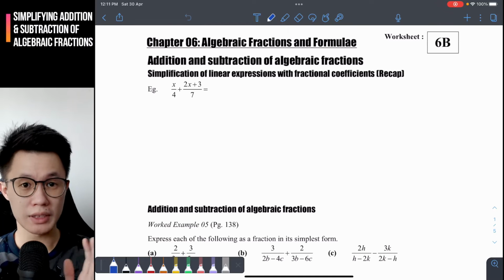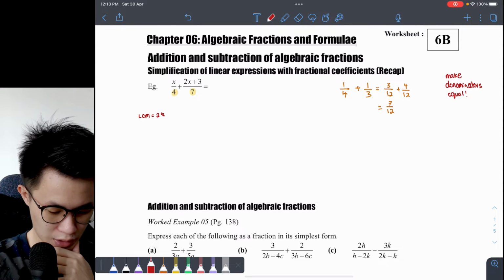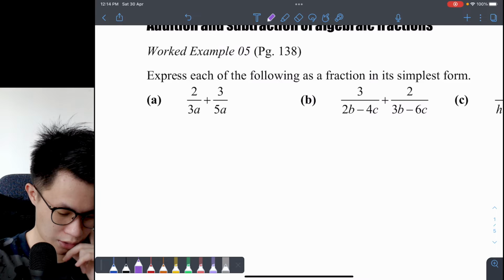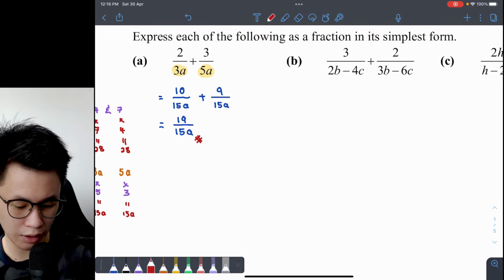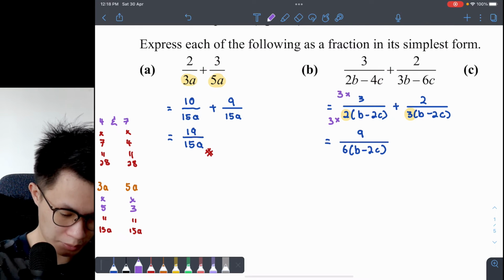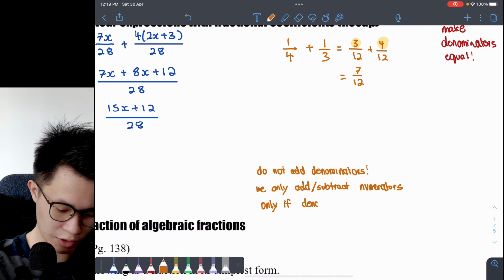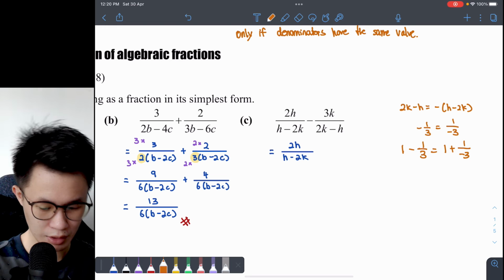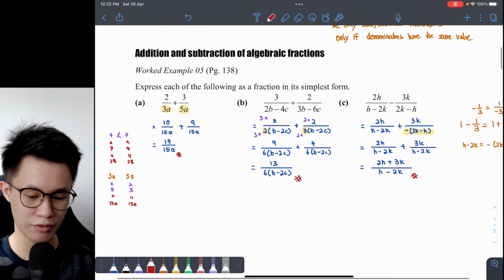Addition & Subtraction of Algebraic Fractions (Part 1)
In this lesson, we try to simplify addition/subtraction of simple algebraic fractions.